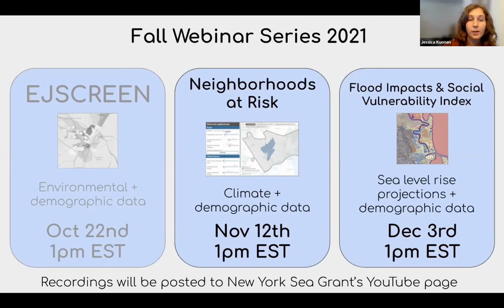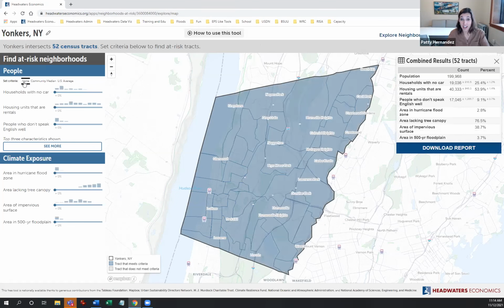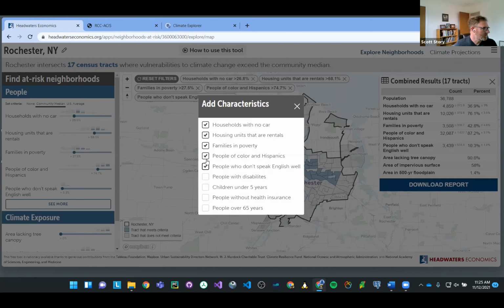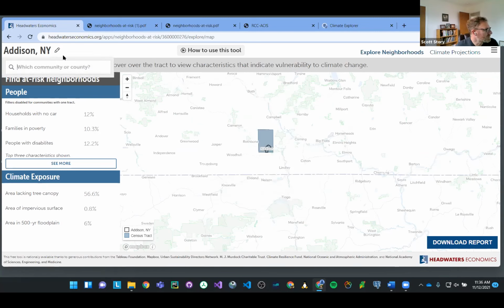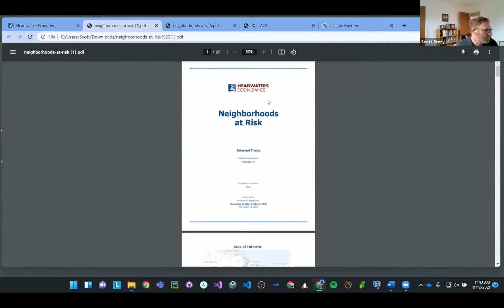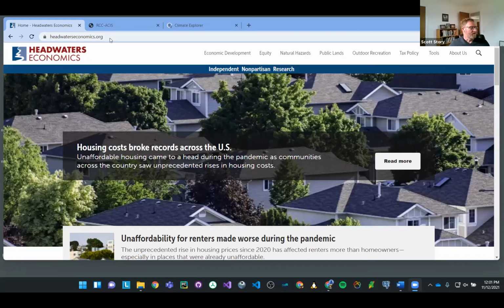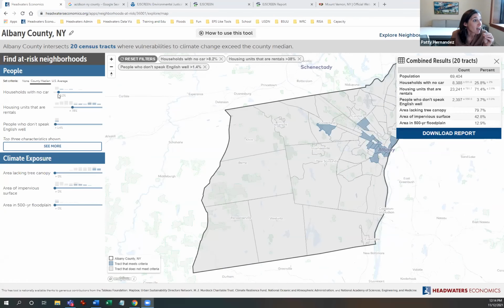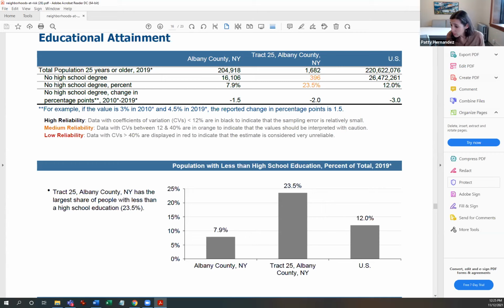Neighborhoods at Risk: Understanding climate change impacts for communities (November 2021)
Kingston, NY, November 12, 2021 — This webinar gives an overview of the Neighborhoods at Risk tool presented by Patty Hernandez and Scott Story of Headwaters Economics.

Neighborhoods at Risk is an easy-to-use website with interactive maps, charts, and resources to help communities identify neighborhoods that may be more impacted by climate change. It shows where people may experience unequal impacts from hurricanes, flooding, and extreme heat.

Questions were submitted from the audience throughout and there was an activity to test knowledge of the tool in the last 20 minutes.

New York Sea Grant provides more information related to Environmental Justice

For more information on how to use Neighborhoods at Risk, please check out the following pages: